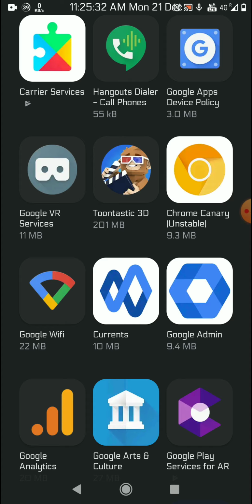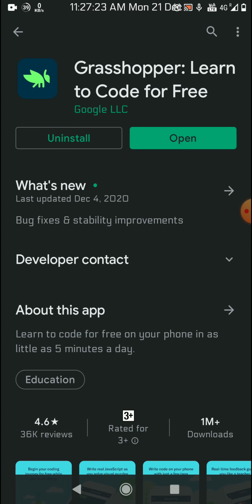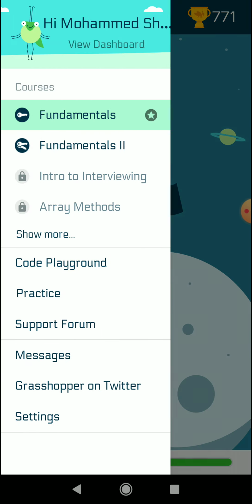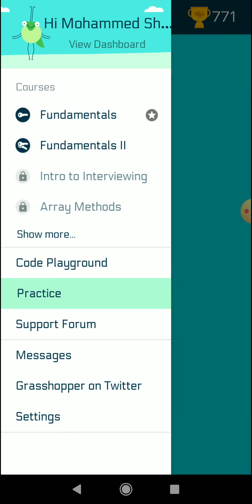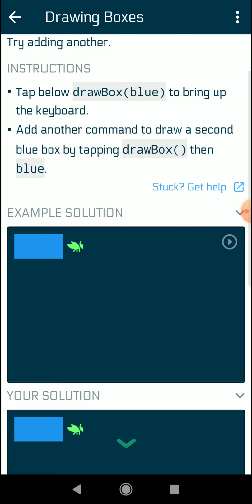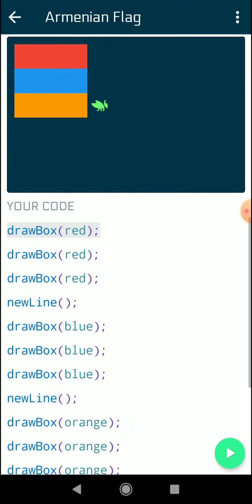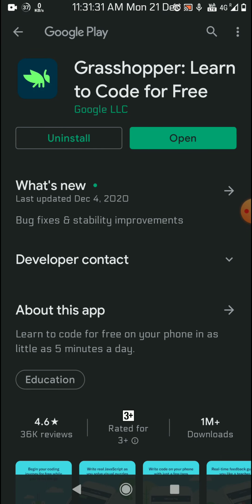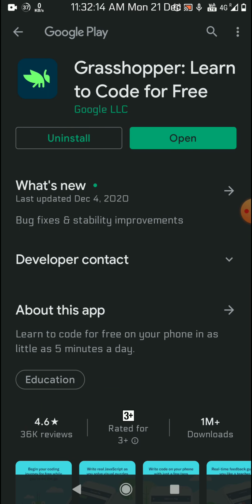Coding with Google for free/Dream to code / Learn to code for beginners |English|india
In this video free coding app Grass hopper made by Google

Anyone can learn code with out proper knowledge

only required smartphone

Dream to code

free to code

2020

have an nice day💐